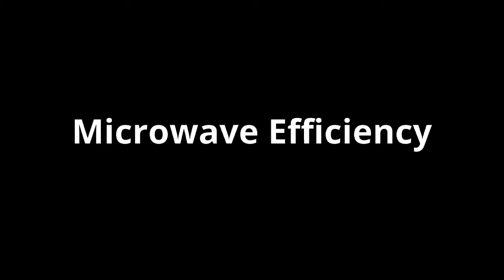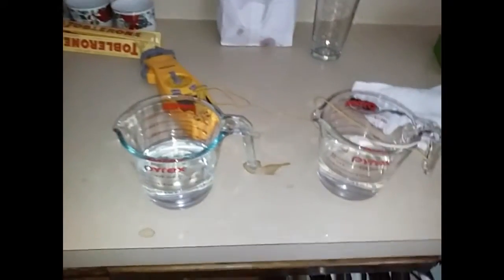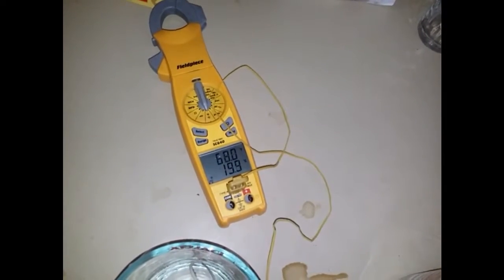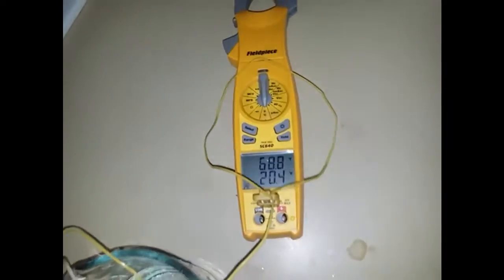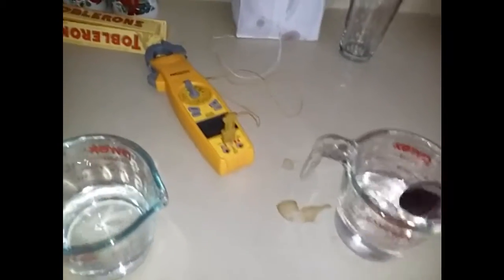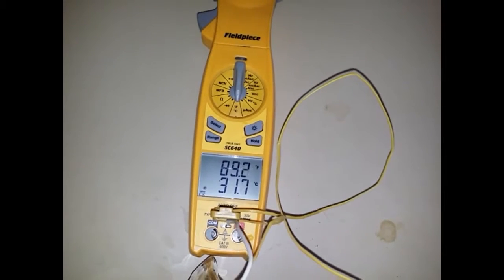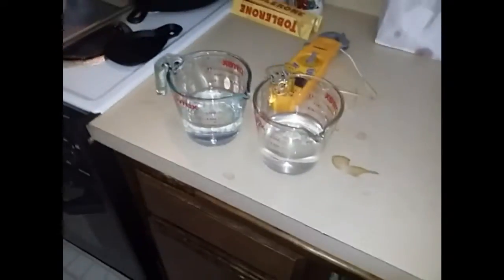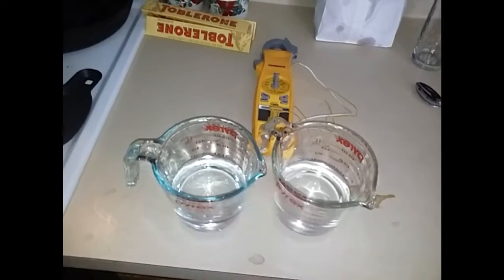Microwave Efficiency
A look at microwave efficiency depending on the amount of water heated